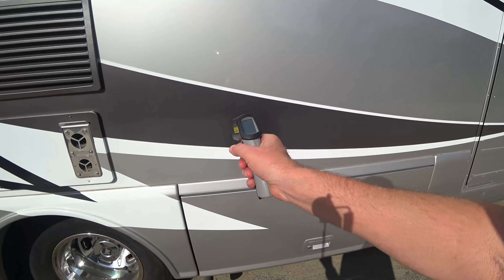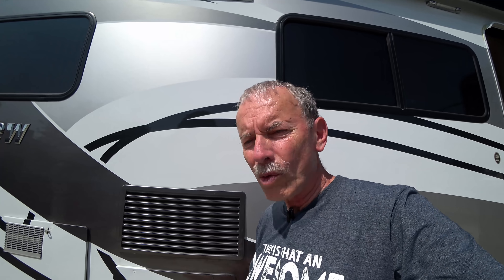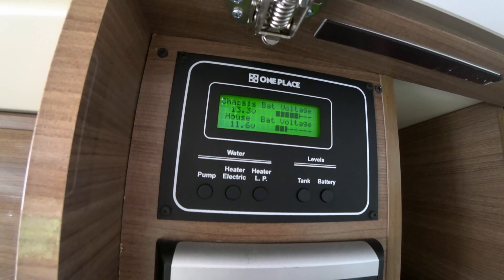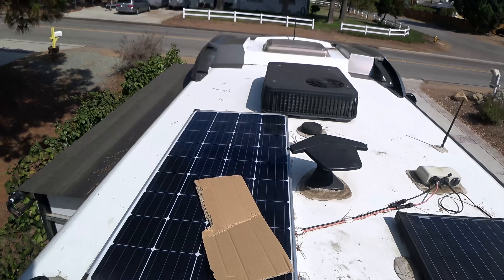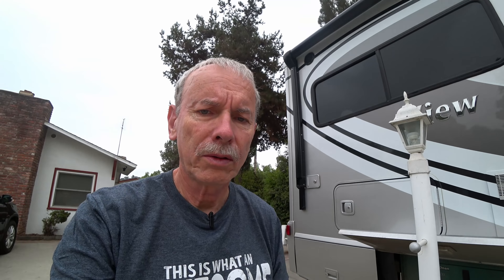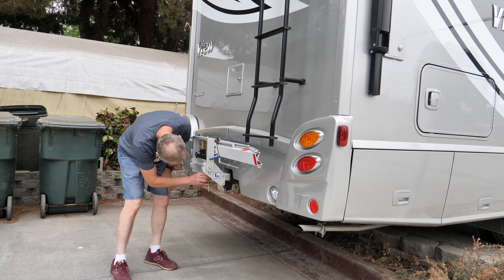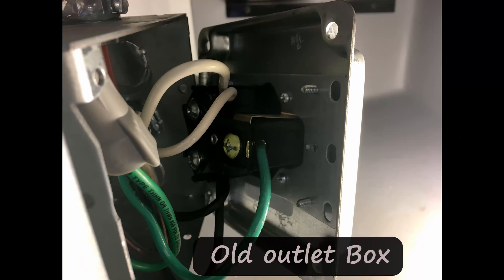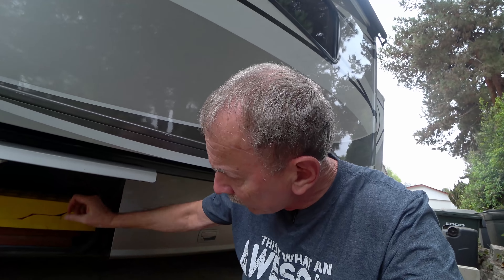10 more RV Mods - Winnebago View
A tour of the outside of our 2016 Winnebago View 24J model. Showing additional solar, diesel generator, 1 up bike rack,  upgrades to the EMS, transfer switch, Maxxair fan and more. I have over 68 Mods on this motorhome.  This is the last in a 3 part series showing them.